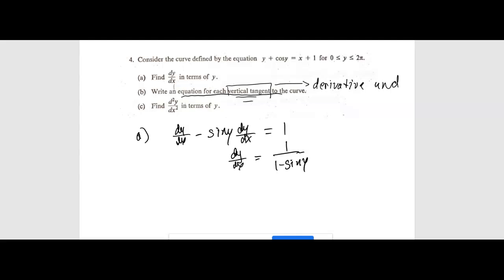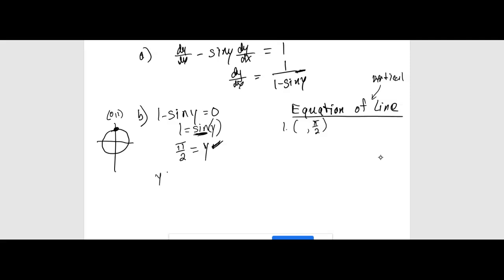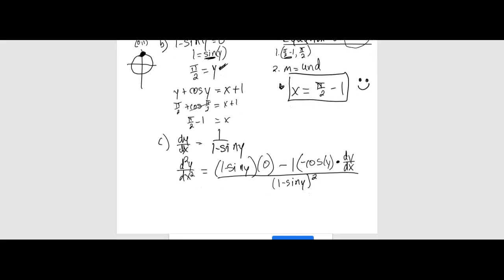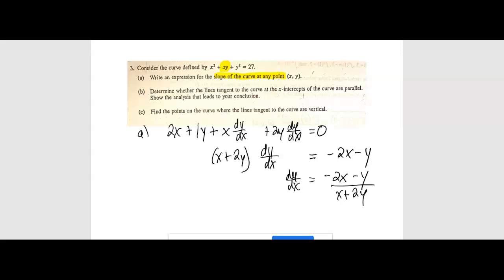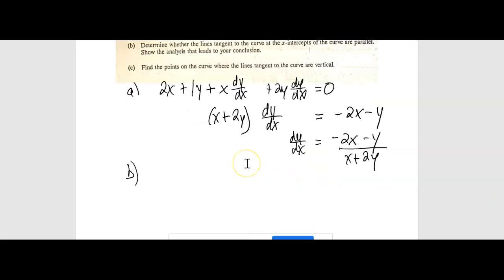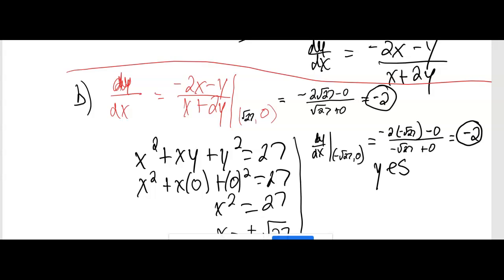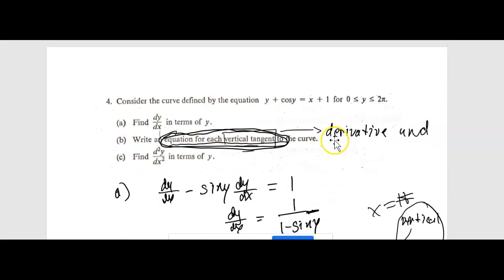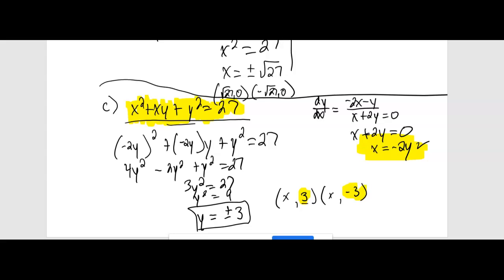3.7 Day 3